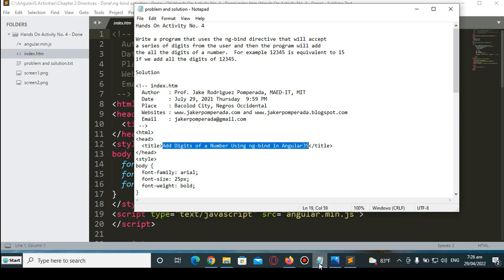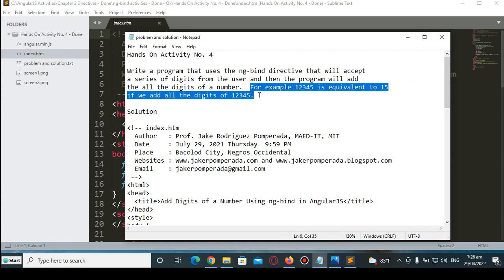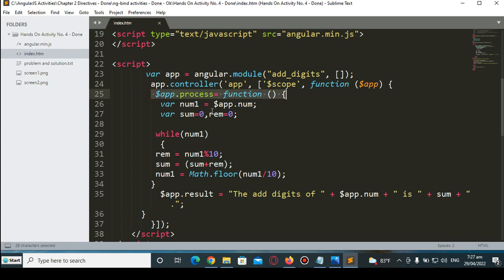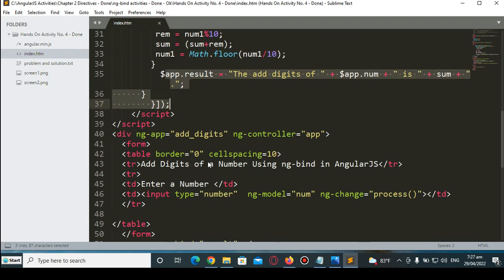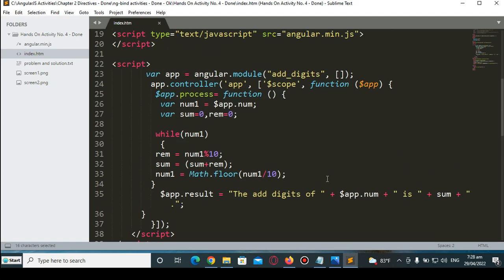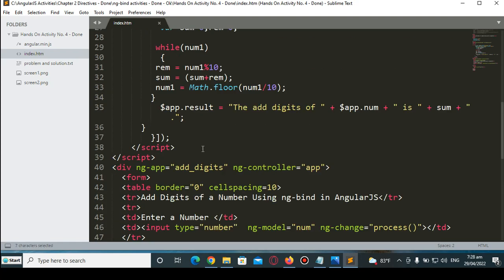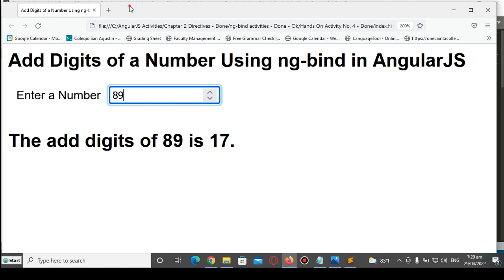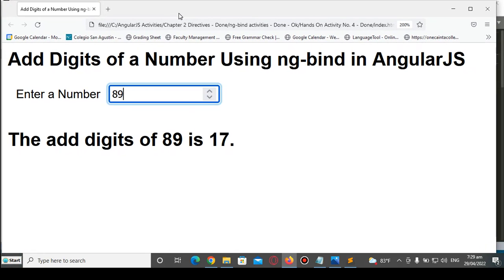Add Digits of a Number Using ng-bind in AngularJS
Machine Language

Write a program that uses the ng-bind directive that will accept a series of digits from the user and then the program will add all the digits of a number.  For example, 12345 is equivalent to 15 if we add all the digits of 12345.

GCash Account

Jake Pomperada